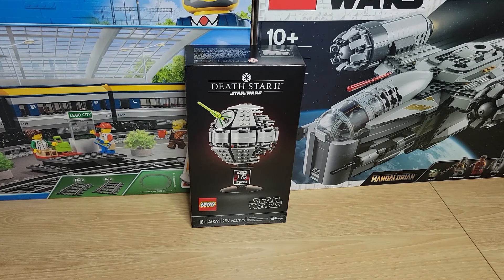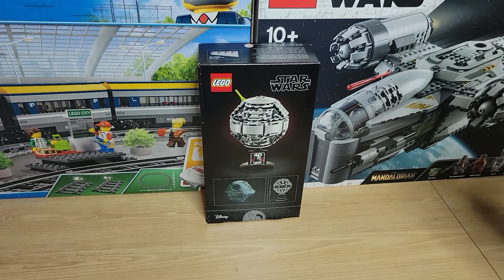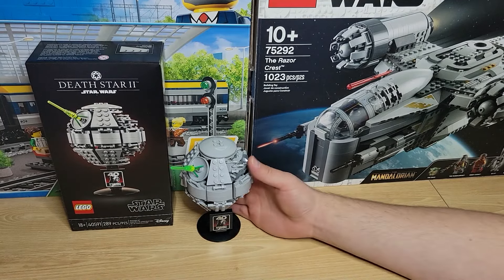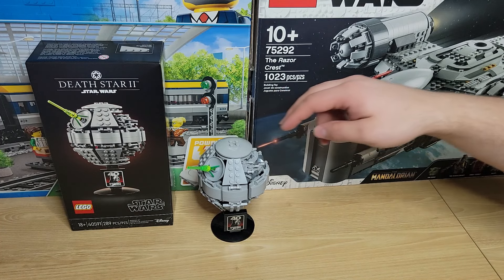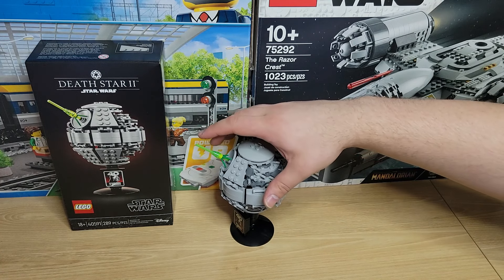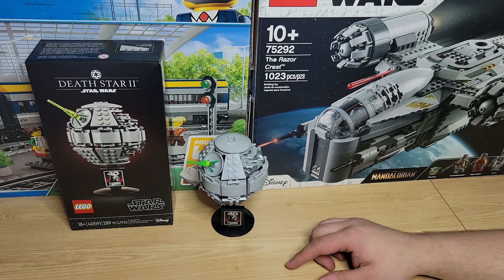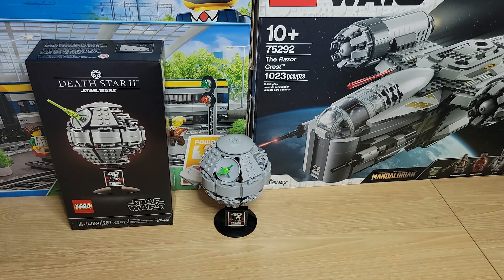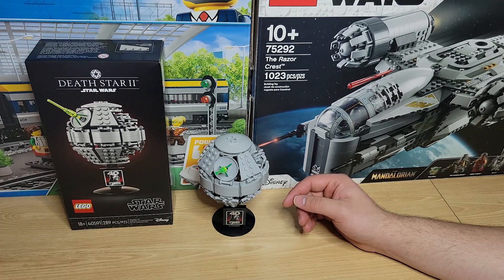NEW! Lego Star Wars Death Star II: May the 4th 2023 Promo! Return of the Jedi 40th (Build & Review)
I love the 2023 promo! This midi-scale Death Star 2 is perfect for space saving and a much cheaper option than the full scale options.